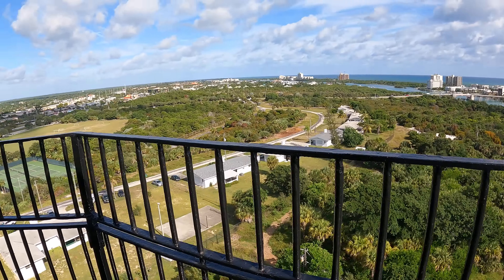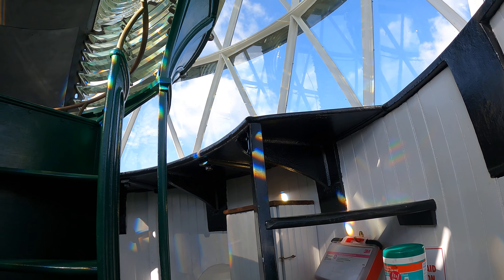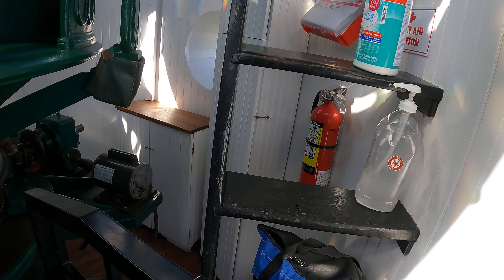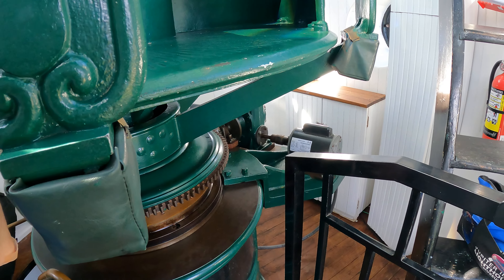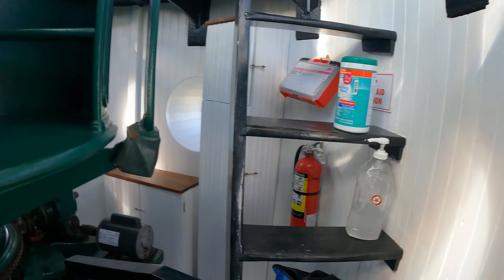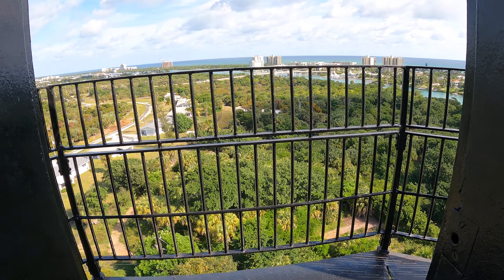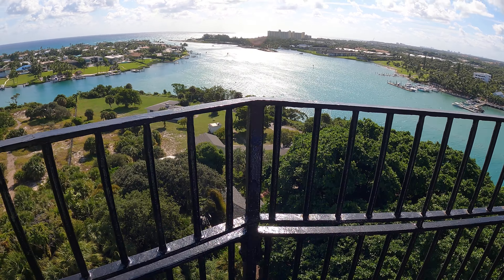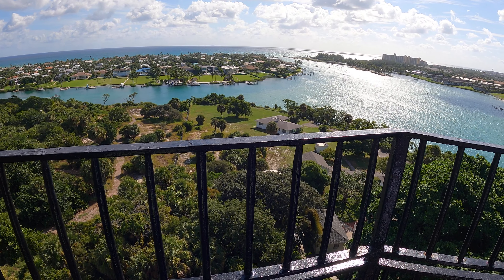Jupiter lighthouse history from tour guide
Making your way up a hundred plus flights of stairs is nothing easy. However it will be well worth it . The veiw from the top of the Jupiter lighthouse is priceless. looks great from a video 📹 but feels better in person. This terrific tour guide did a great job and alot of information about the lighthouse.  history , how it works, what lighthouse are used for , how they are used , who uses the lighthouse and that's just to name a few. Also learned that Jupiter lighthouse is still functional and working and is used by those who need the use of it at sea 🌊.  A special thanks to the tour guide for sharing with us a part of history and present . Thanks for stopping by and see you soon .